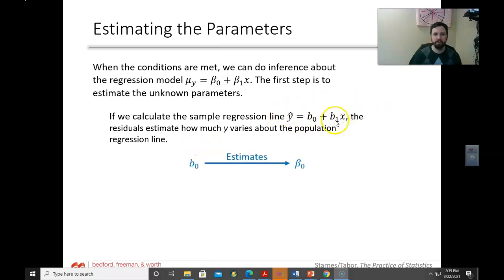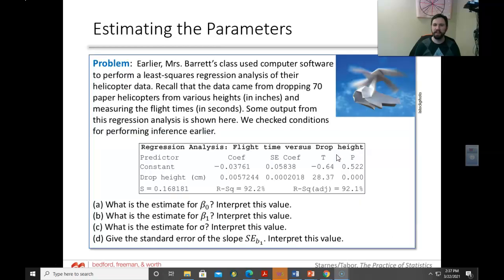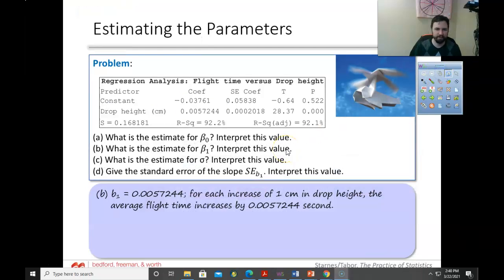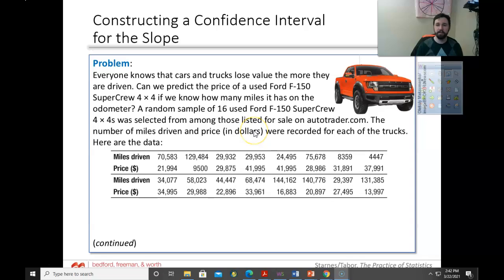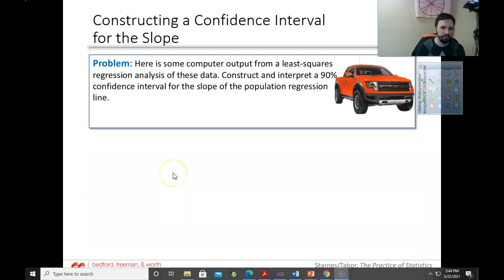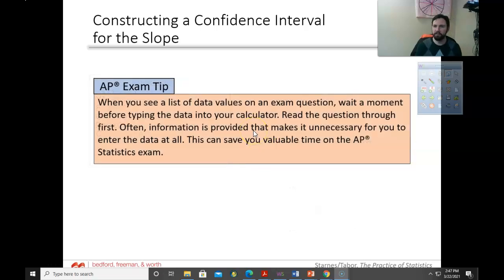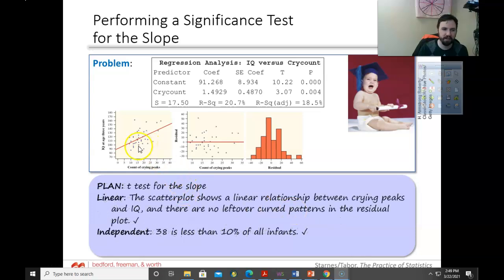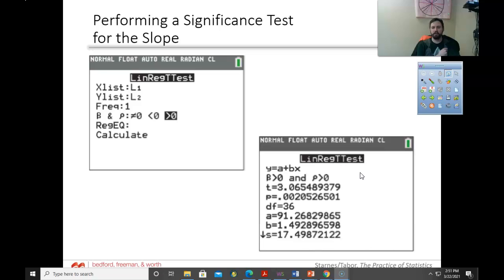12.1B Drawing inferences on LinReg